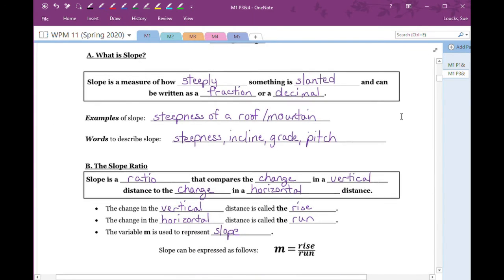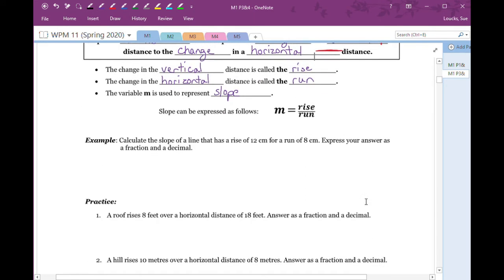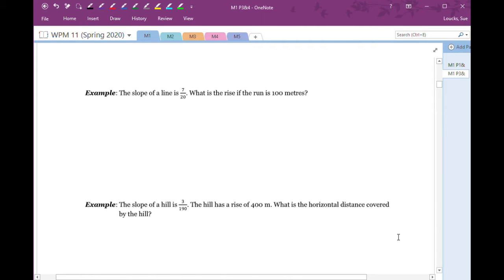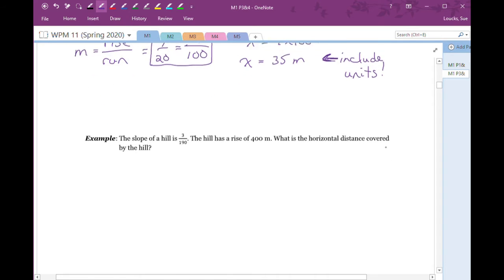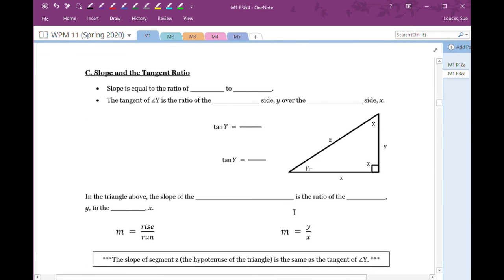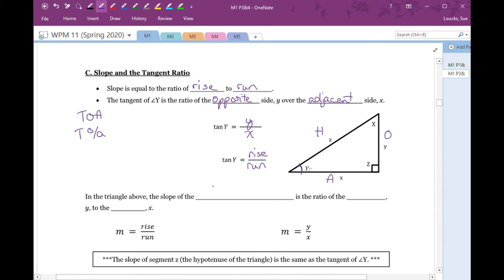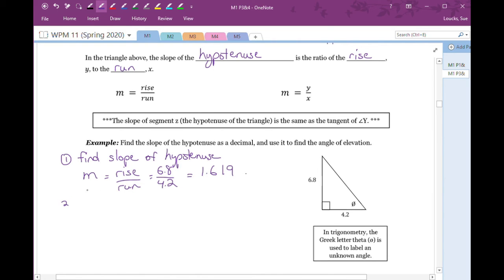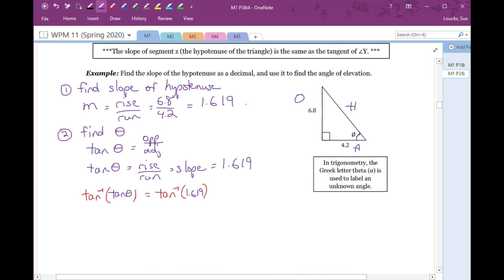WPM11 Module 3: Part 1 (1/2) (slope) - Sections a, b, c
2:33 page 2
4:51 page 6

Workplace Math 11 (BC Curriculum)  Slope

Covid quality video - which is to say I'm doing minimal editing before posting this for students.